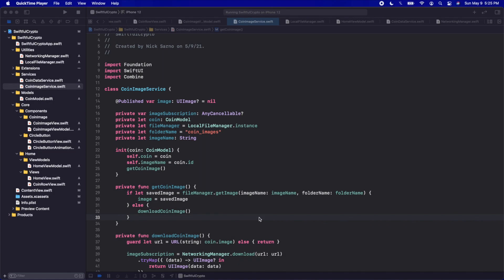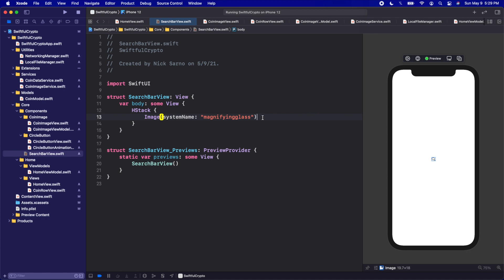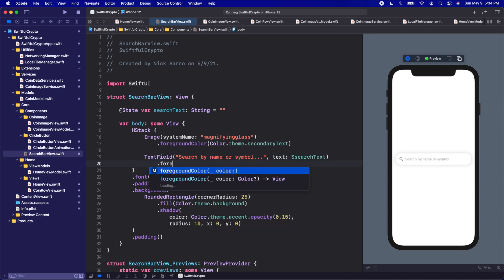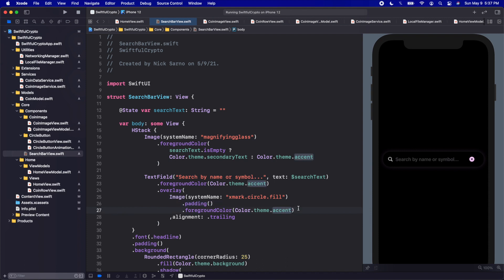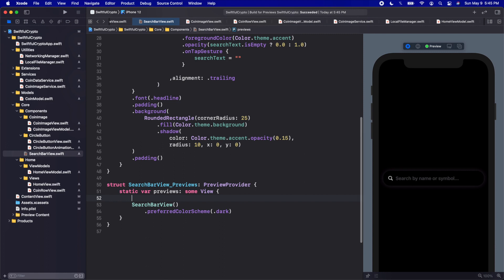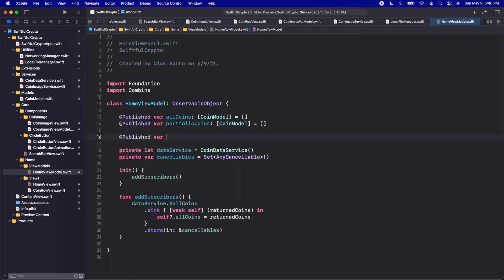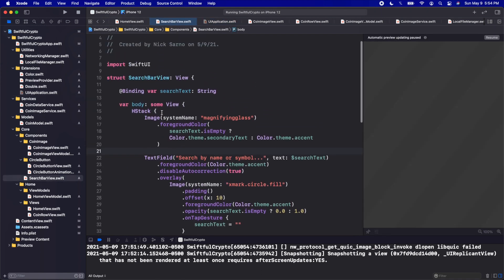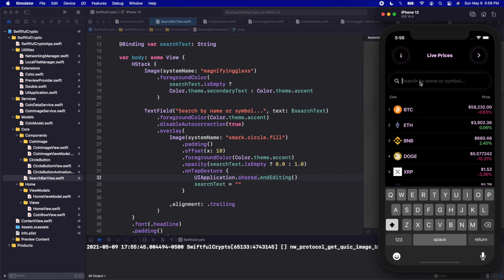Implement a custom and reusable search bar | SwiftUI Crypto App #10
As you've probably noticed, we are downloading over 200 coins into the lists in our app. So far we have downloaded the JSON data, the image data, and displayed that in our List, but we don't have any way to search for a specific coin. So now it's time to add a search bar into our app!

Unfortunately, SwiftUI does not yet have a SearchBar() component that we can use directly (although UIKit does). So instead we will use a TextField and customize it to make it look like search bar! This gives us the ability to add extra customization, such as the "x" button we are going to add.

🤙 WELCOME BACK 🤙